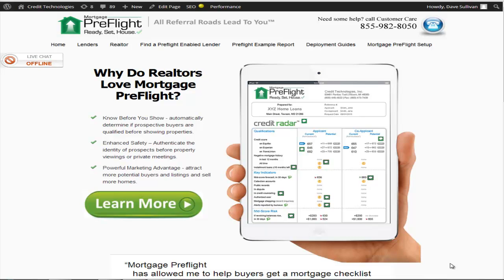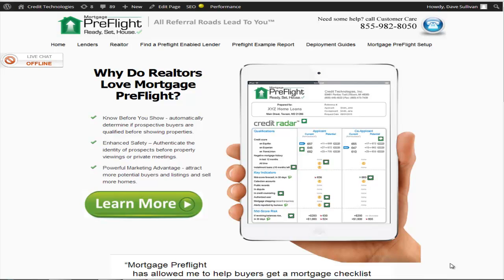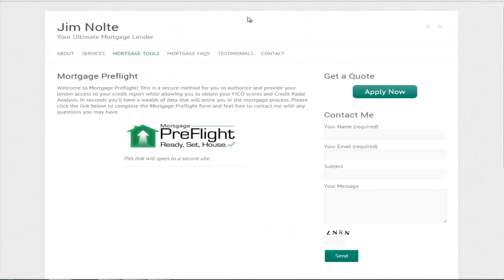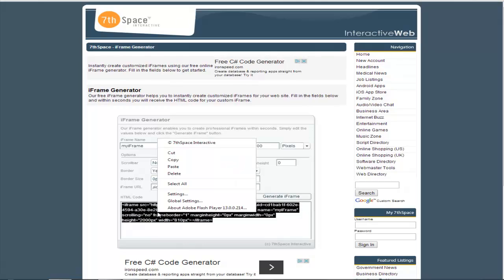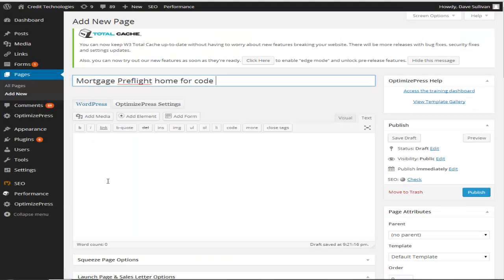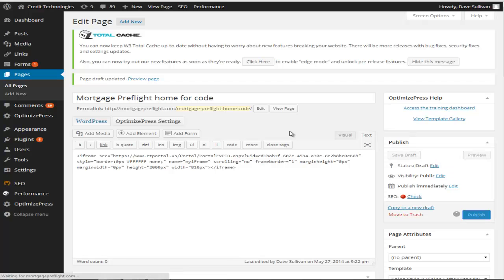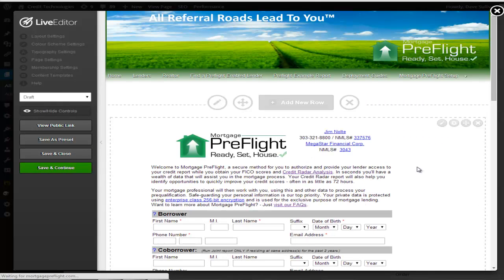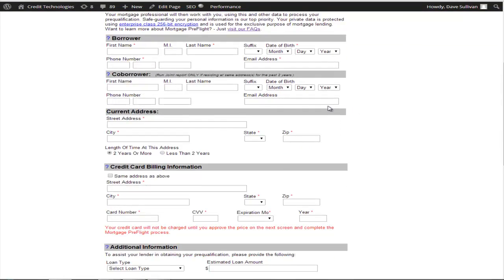Preflight Deployment Guide Wordpress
Integrate your Preflight code into your website to dramatically improve conversions in 3 steps

1. Open up Google Wordpress click on "add a page".

2. Then Enter in a name for the new page. We recommend; "Mortgage PreFlight" or "Start Now" but it should be something short.

3.  Copy the iframe code from below and add your own personal Preflight Code from your welcome email.

4.  Now save the page and Publish.  Make sure the page looks like you expected and your done.  Now all links for the other Deployment guides should point back to the Permalink that you just created. (You can edit it if you like above)